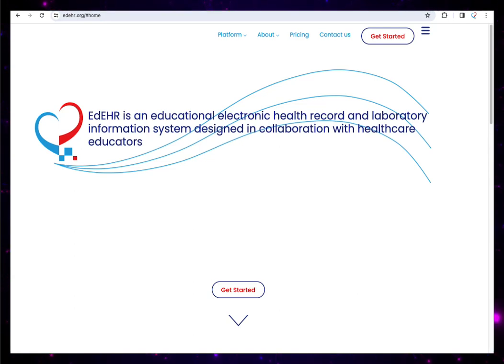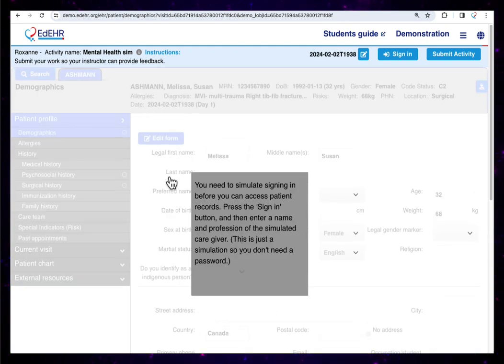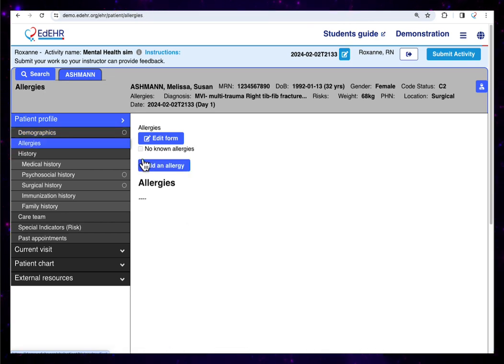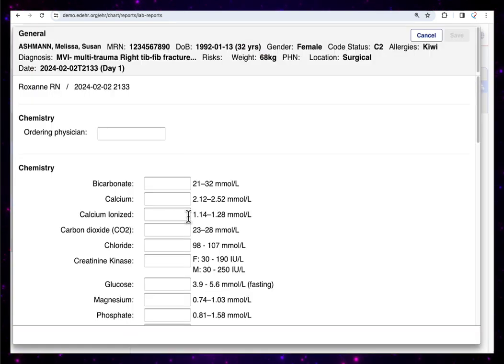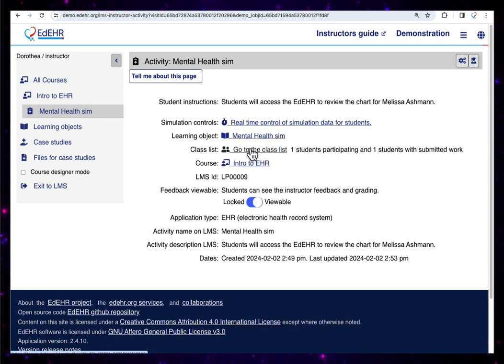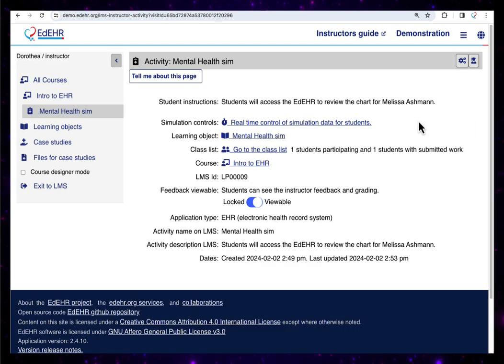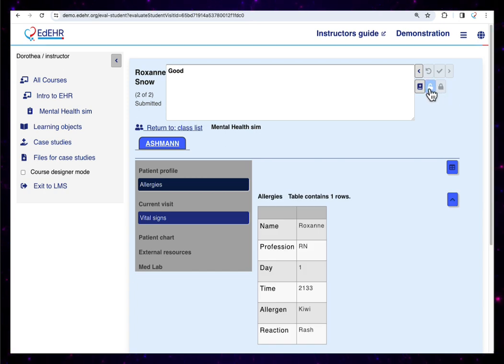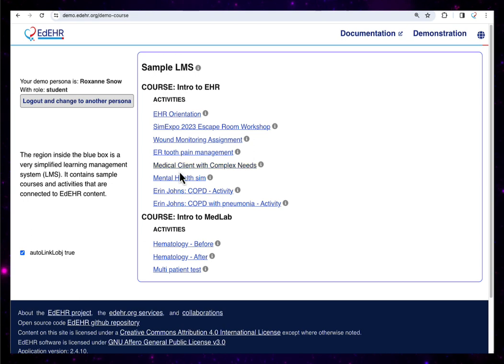EdEHR Full Demonstration Mode and Introduction to the Student and Faculty Experience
This video shows how to access the Full Demonstration mode that allows you to explore the EdEHR application. The EdEHR is an electronic health record system (EHR) designed in collaboration with healthcare educators for use in healthcare educational settings. for more information.
1:47 Begin student experience, simulation sign in, simulation time, review EHR content, record a Vital Signs, review other EHR elements such as medications, medication administration, head to toe assessments, progress or nurses notes, lab requisitions and reports, and etc.
5:08 Student is ready to submit their work for their instructor to evaluation and mentor.
5:49 Begin exploration of the Faculty Experience, with a focus on mentoring students.
6:37 Faculty can experience exactly what their students will.  This is great for faculty who are new to digital tools and it allows faculty to easily verify the content is ready for the class.
8:04 Faculty have easy control over student submissions;  once "submitted" the student can no longer edit their private chart are.
8:30 Automatic class lists are based on students access via the school's learning management system.
9:00 Faculty can review the student's work and focus on just the records the student contributed into the EHR.
10:00 Can release the submission back to the student or whole class so they can revise or resume their work.
10:40 See how the student can view instructor feedback in context of their work in the EHR.